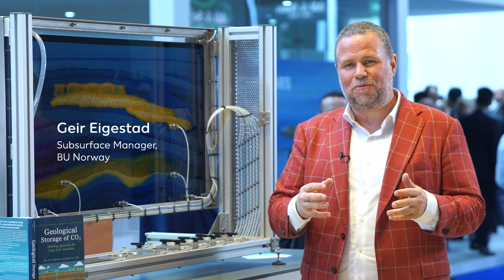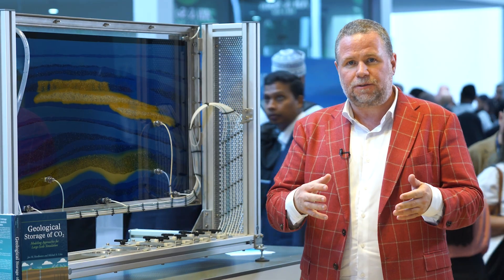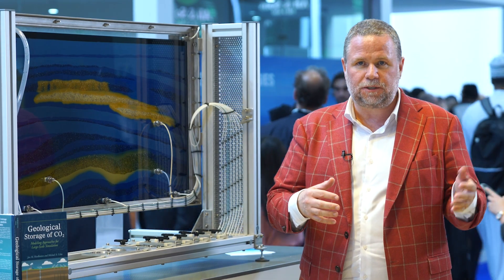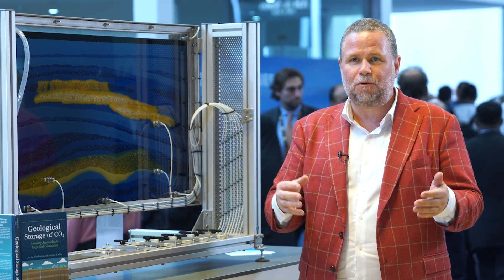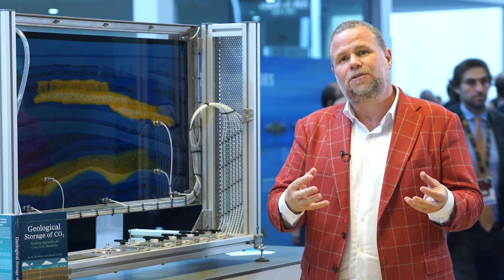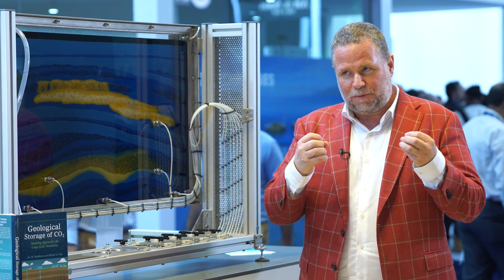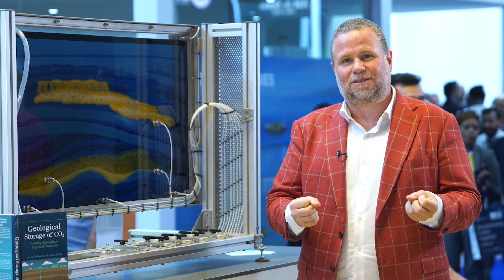FluidFlower Experiment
The FluidFlower experiment in action. Witness what is otherwise hidden from the human eye: The storage of excess CO2 under the seabed.
Geir Terje Eigestad and Anne-Mette Cheese from Wintershall Dea explain how it works.